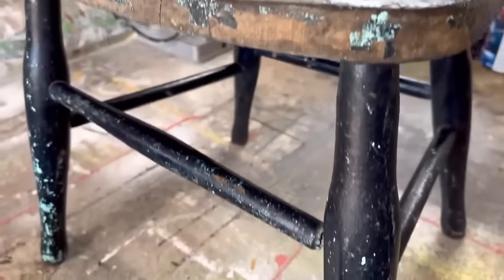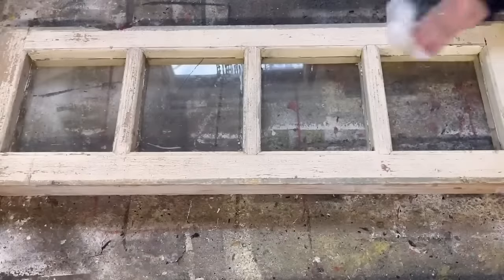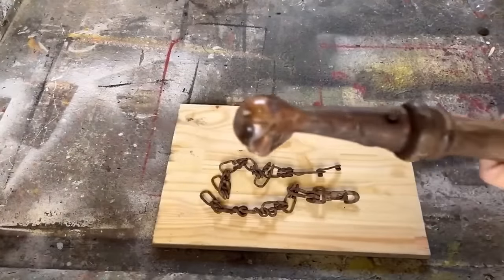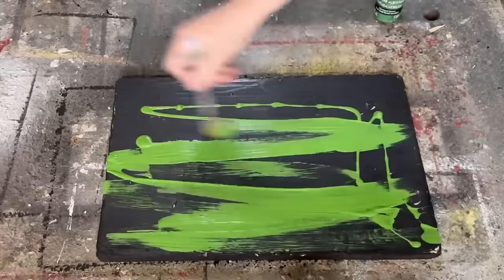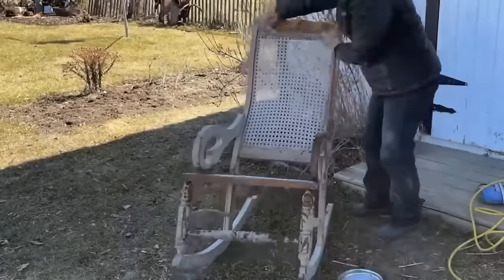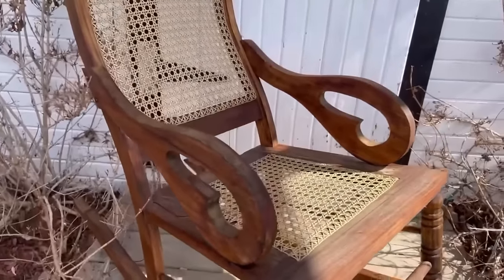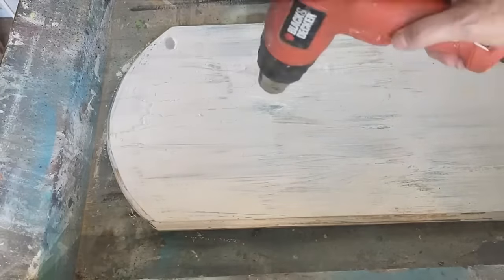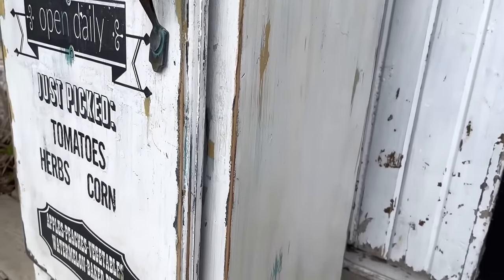Transforming Trash to Treasure with Incredible Dumpster Finds!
Trash to Treasure / The Most Incredible Dump Finds of 2022

Welcome to my video showcasing the most incredible dumpster diving finds of 2022! In this video, Ill  show you some of the most amazing trash-to-treasure upcycles I did this year.  I've found some truly incredible items that have been given new life through the art of upcycling.
You won't believe the transformation of some of these items, and Ill show you step-by-step how I turned trash into treasure. Whether you're a seasoned dumpster diver or just getting started with upcycling, we hope this video will inspire you to see the potential in items that others may have thrown away.
So sit back, relax, and get ready to be amazed as we take you on a journey through the world of trash-to-treasure upcycling. You won't want to miss it!
Happy Crafting
Deidre
▶️ Join my graphics membership!